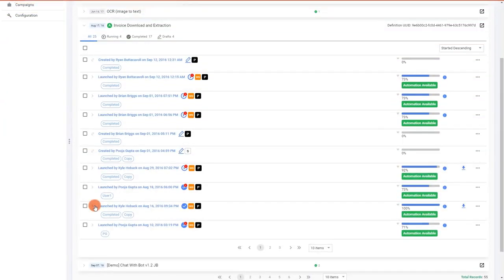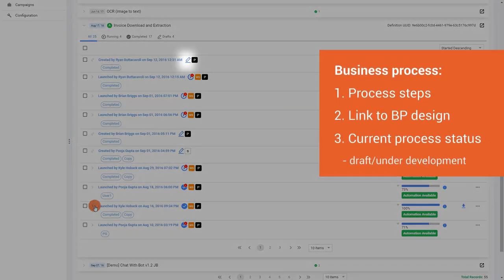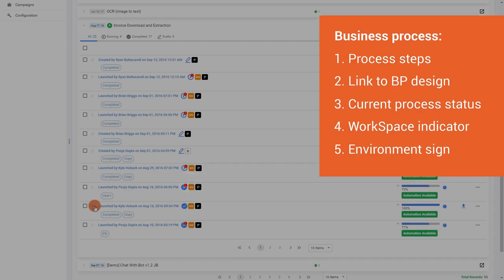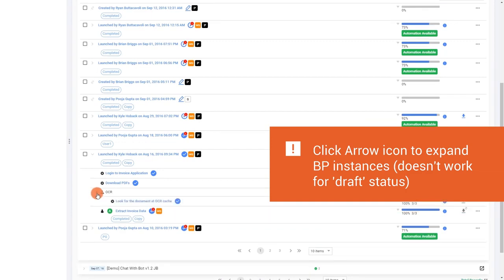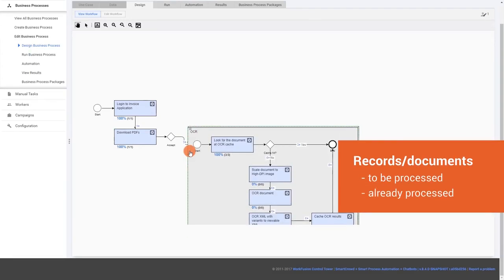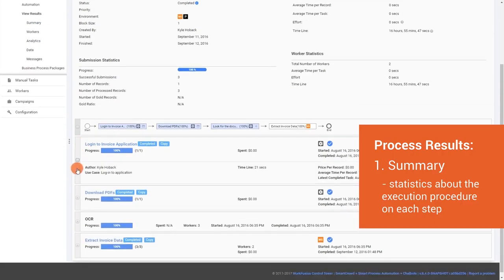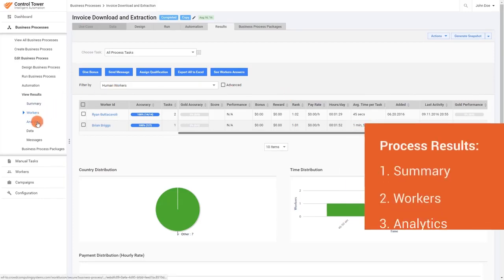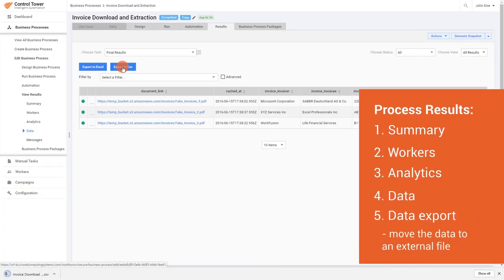Control Tower. Business Processes RPA WorkFusion - Overview